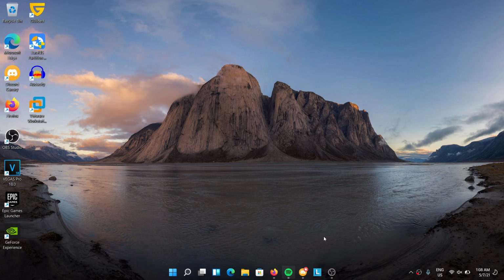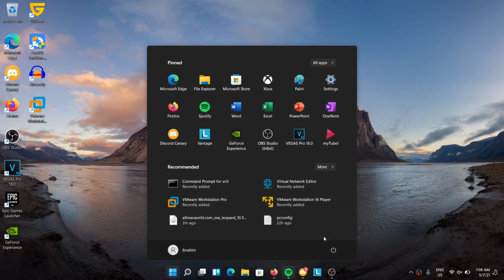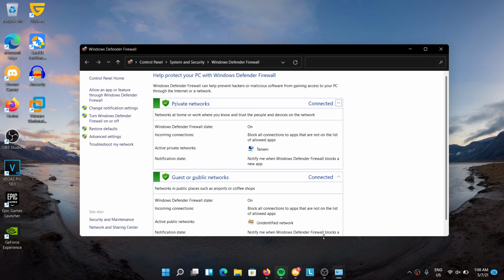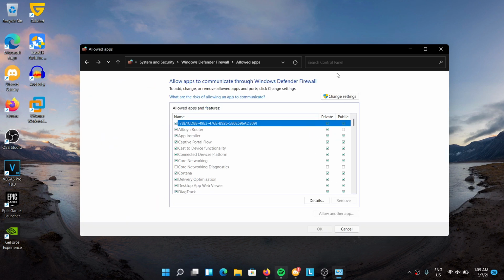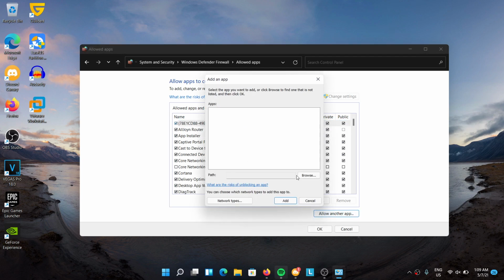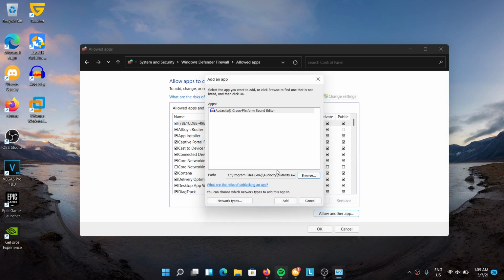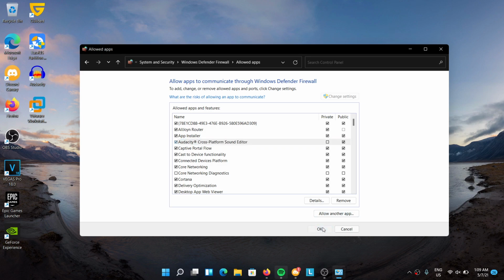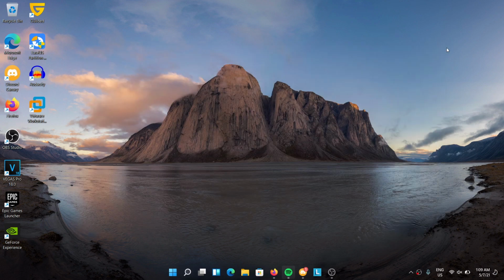How to stop Audacity from tracking your data!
Hey everyone, it's EverythingeeB here! This is a quick tutorial on how to stop Audacity from being able to send data to their servers. This program is one of the most popular programs on Windows and Mac, but recently they changed their ToS to include tracking and sending data to their servers. This tutorial shows how to stop your data from being sold.

(Update 11/17/2024: Discord link has been removed.)